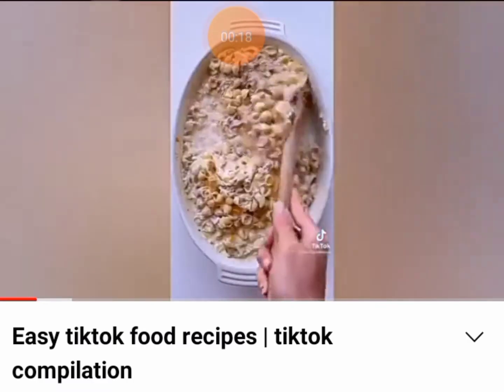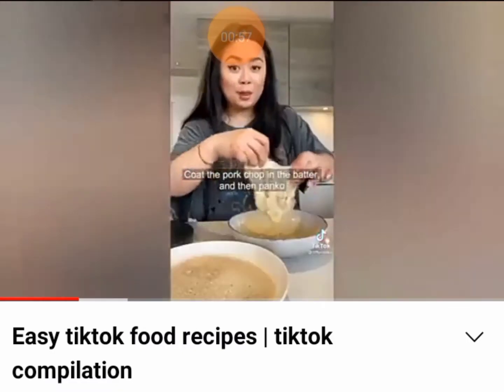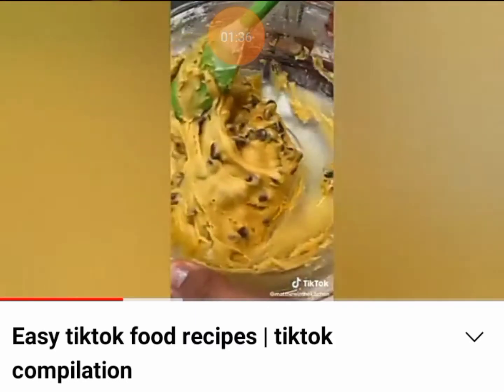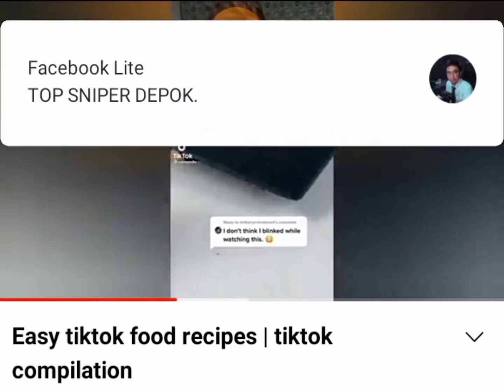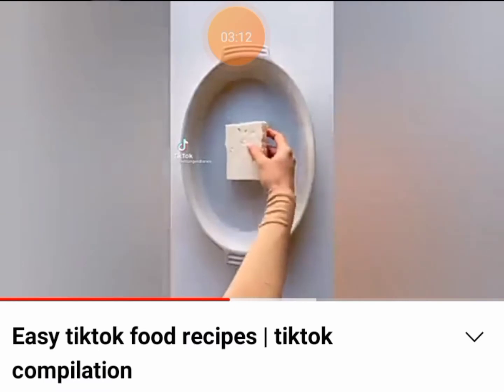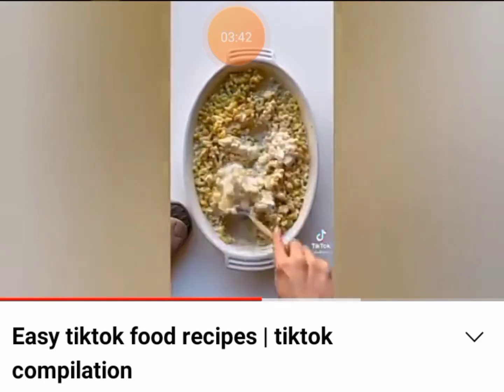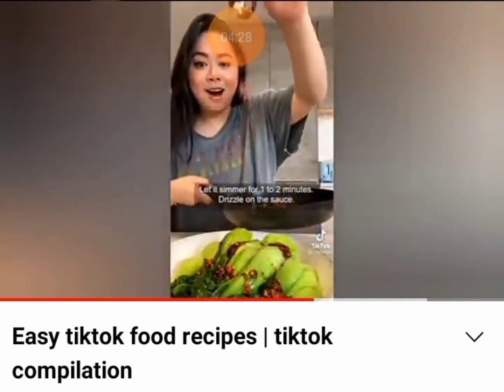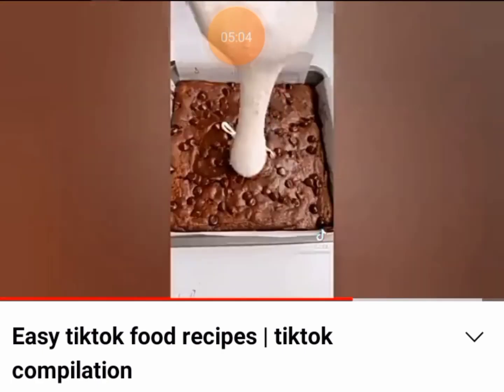TikTok episode 5